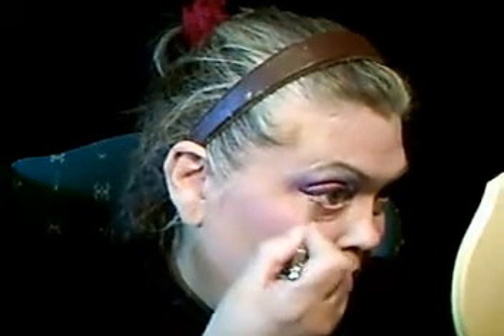Re: Viva Diva Glam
Diana does makeup on cam of new Character Candie Cane